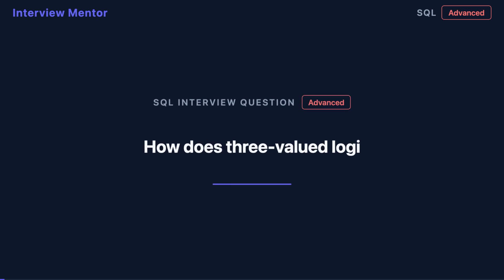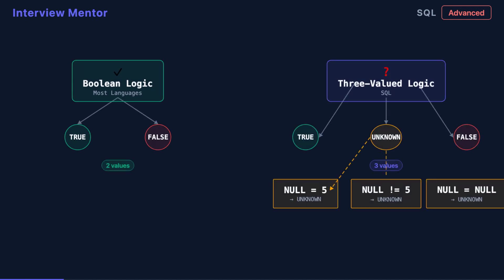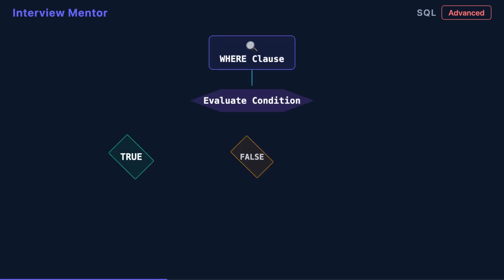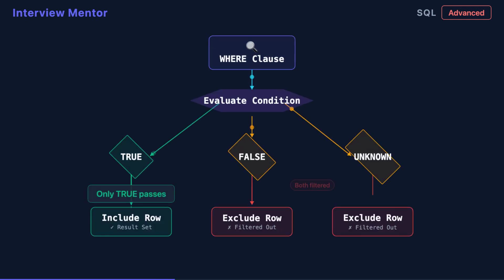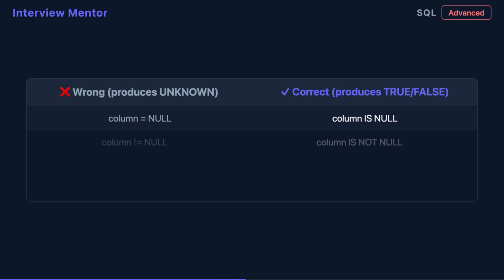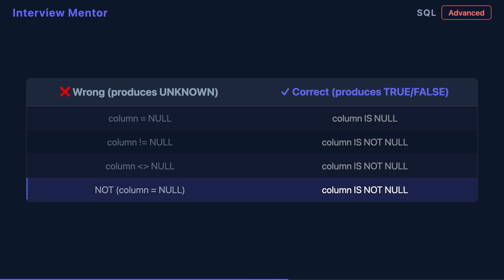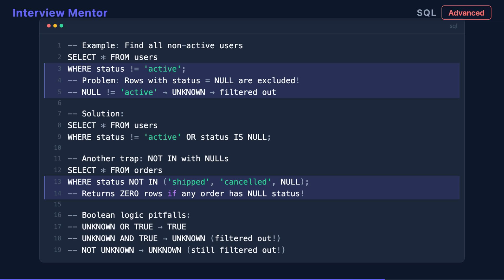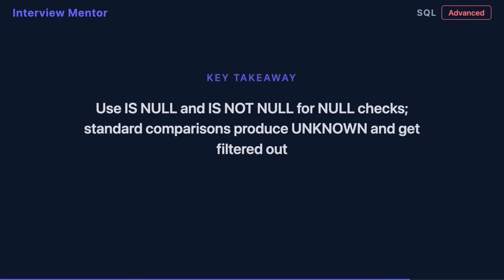SQL Three-Valued Logic: The NULL Comparison Trap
Learn why WHERE clauses silently drop rows when comparing against NULL values. SQL uses three-valued logic (TRUE, FALSE, UNKNOWN), and WHERE only includes TRUE results. Master IS NULL and IS NOT NULL for correct NULL handling.